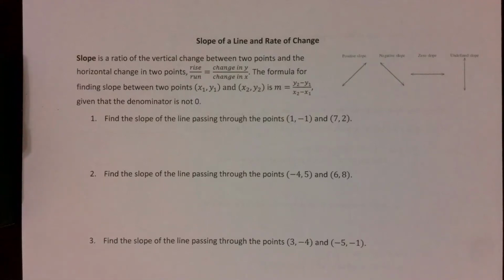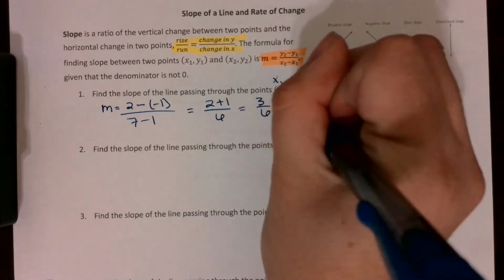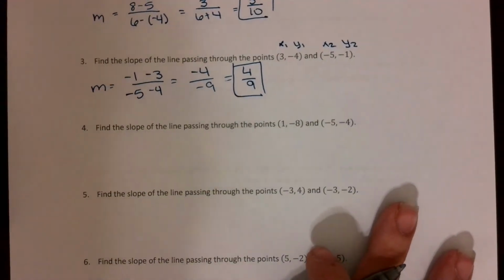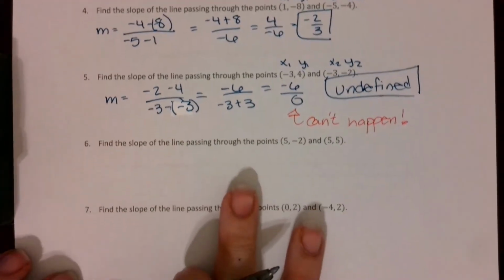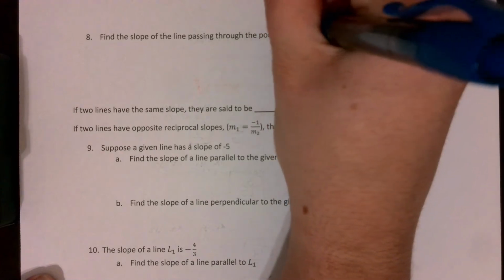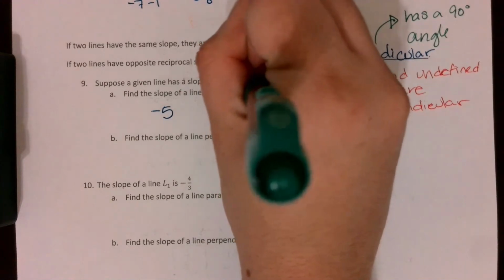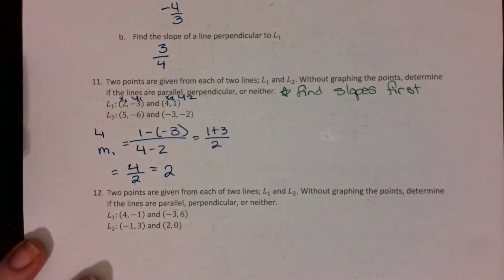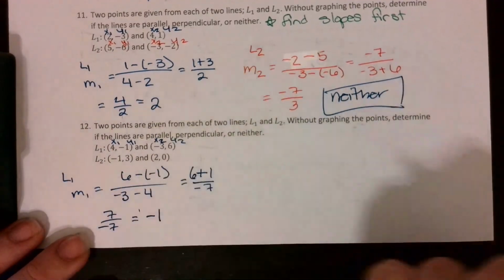Slope of a Line and Rate of Change